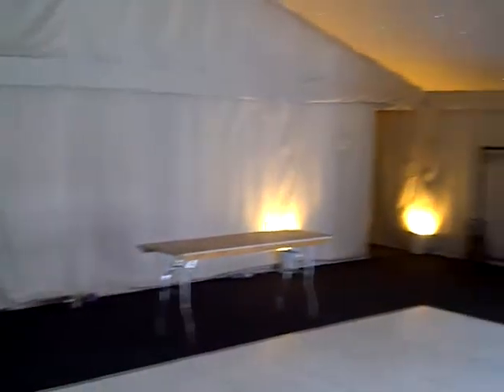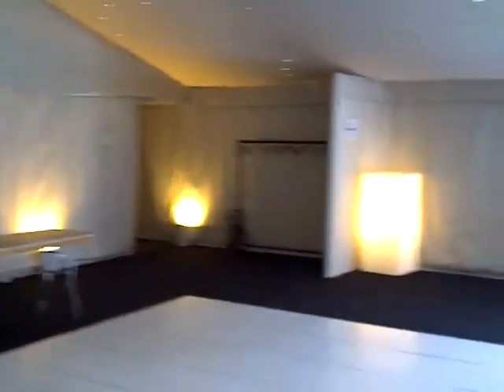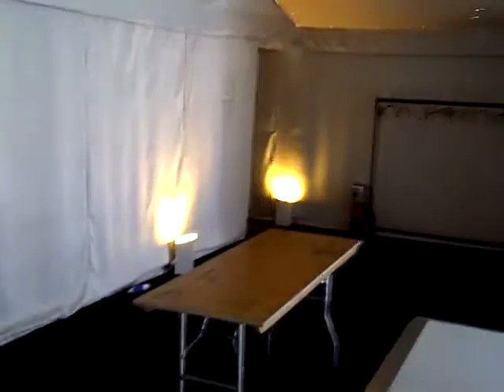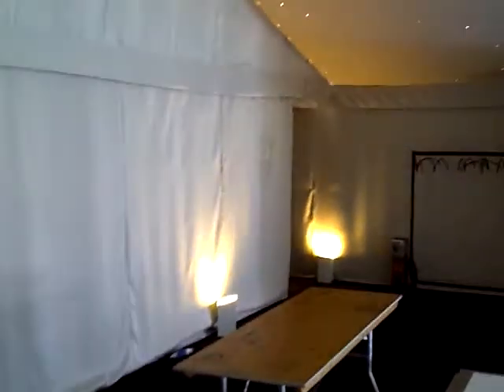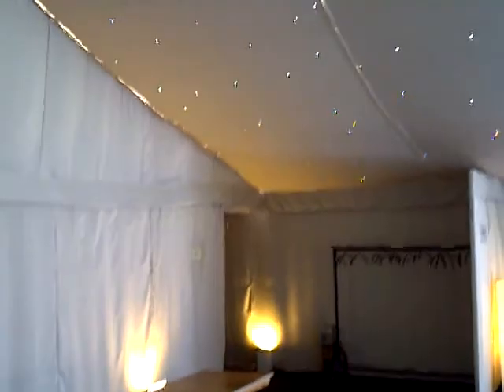Combermere Abbey Pavillion